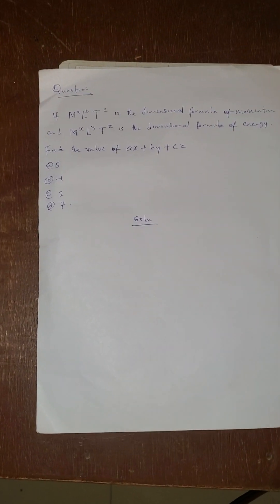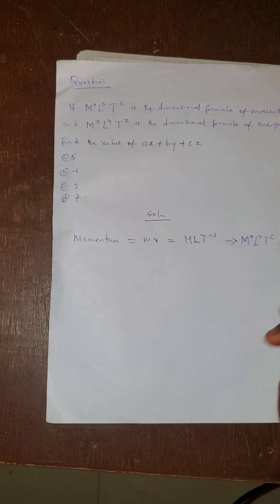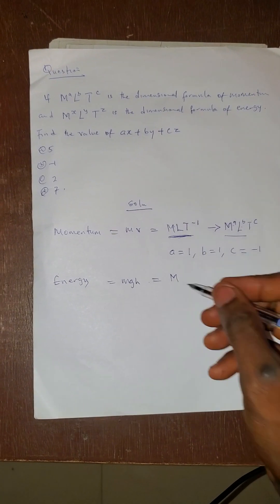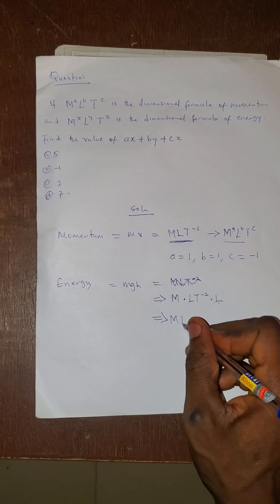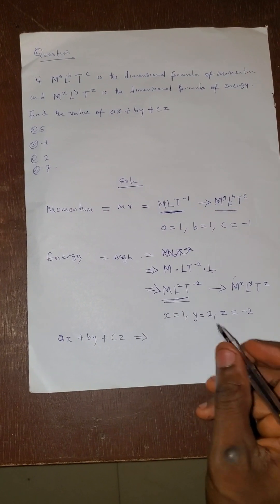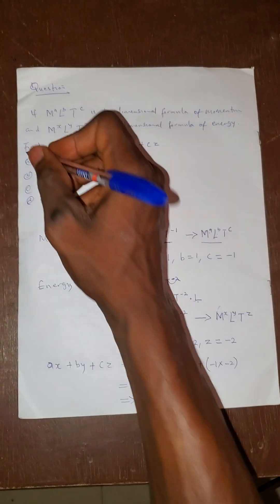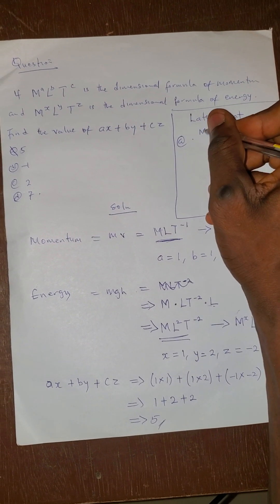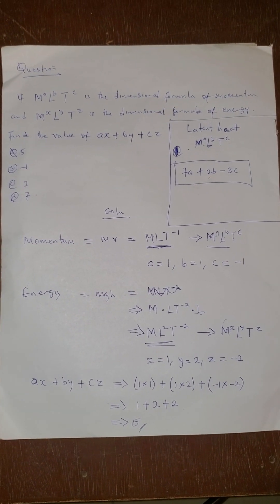DIMENSIONAL ANALYSIS QUESTION (C)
How to get Dimensional question